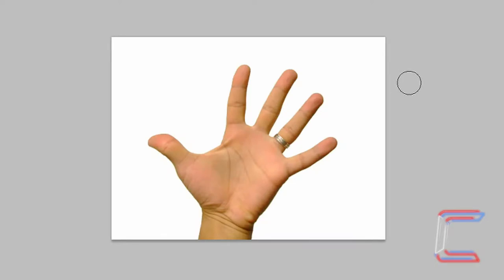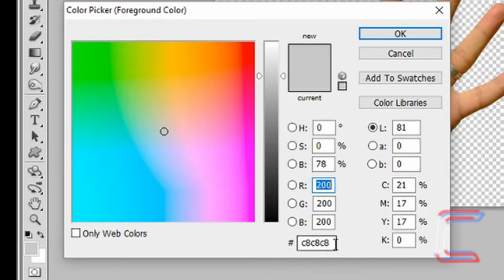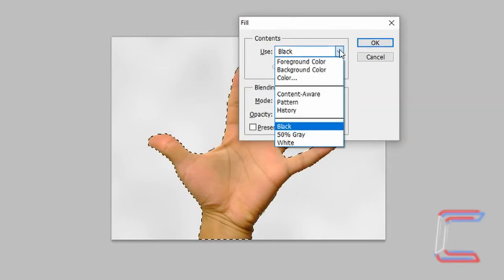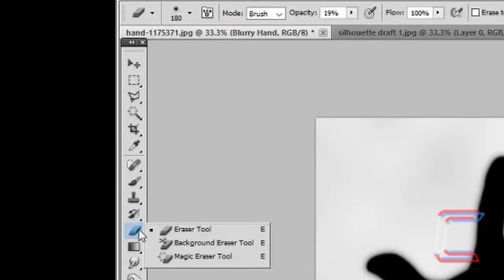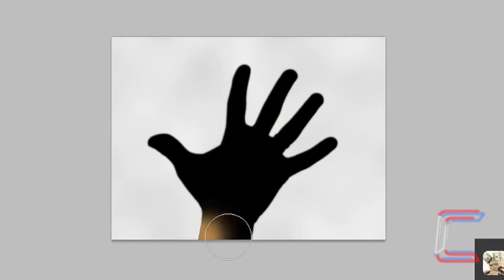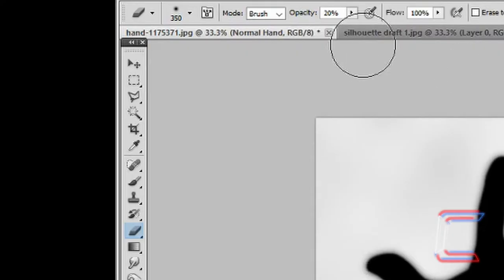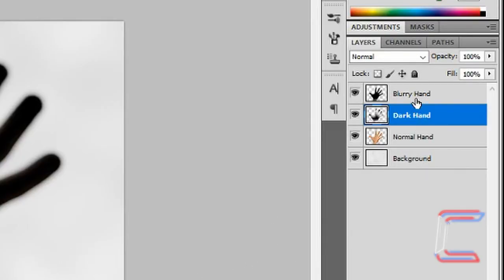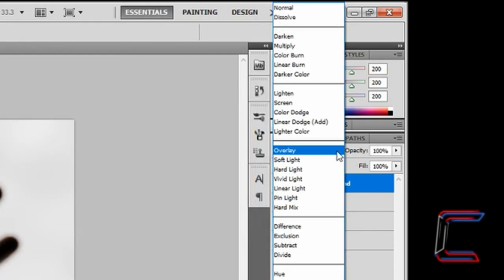How To Make A Silhouette In Photoshop (Hand Silhouette Through Frost Glass)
Please check out other tutorials on this channel.

MICROPHONE FOAM SHIELD:

MICROPHONE ARM STAND:

POP FILTER:

WIRELESS MOUSE: